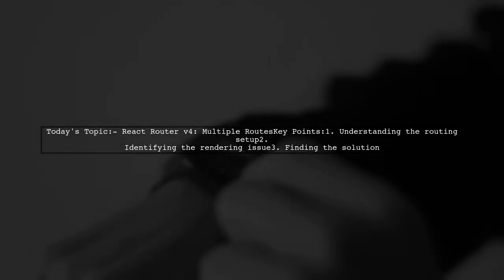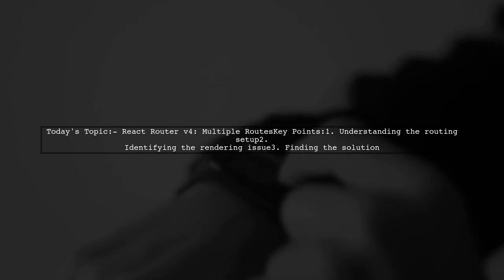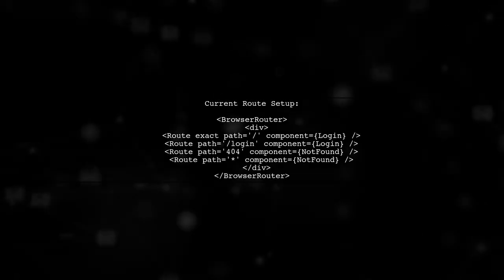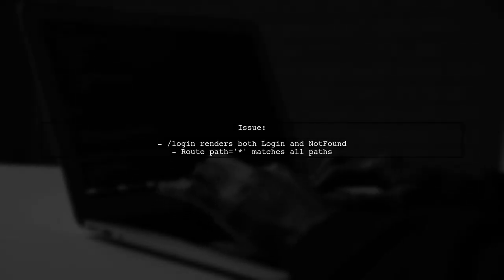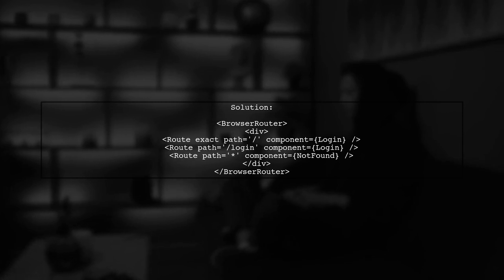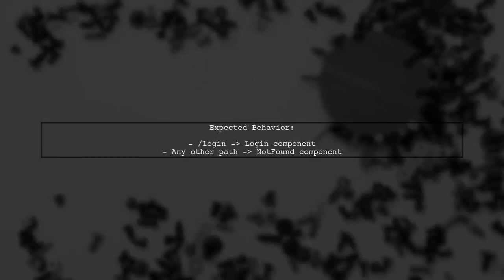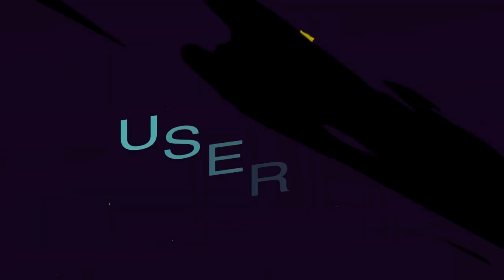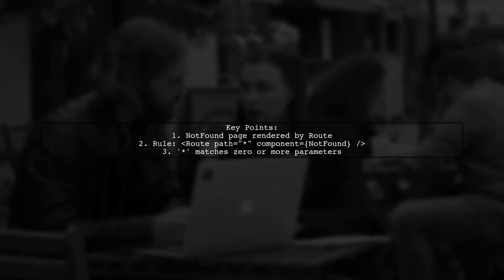React Router v4: How to Fix Multiple Routes Rendering Issues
In this video, we dive into the common challenges developers face when working with React Router v4, particularly the frustrating issue of multiple routes rendering simultaneously. Whether you're building a single-page application or managing complex navigation, understanding how to properly configure your routes is crucial for a seamless user experience. Join us as we explore effective solutions and best practices to ensure your routes behave as expected, allowing you to focus on building amazing features without the headache of rendering conflicts.

Today's Topic: React Router v4: How to Fix Multiple Routes Rendering Issues

Related to: reactrouter, reactrouterv4, multipleroutes, renderingissues, react, webdevelopment, front-enddevelopment,